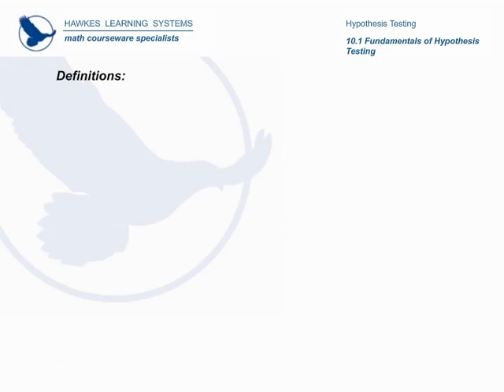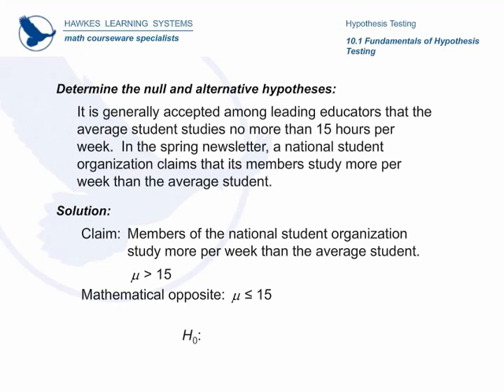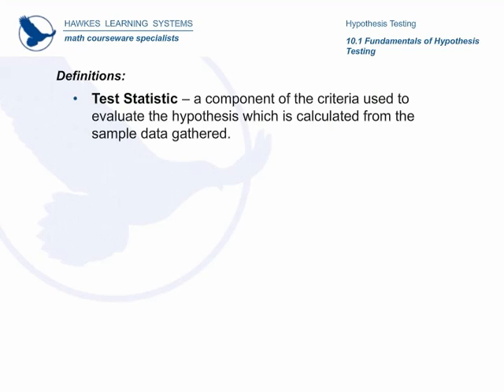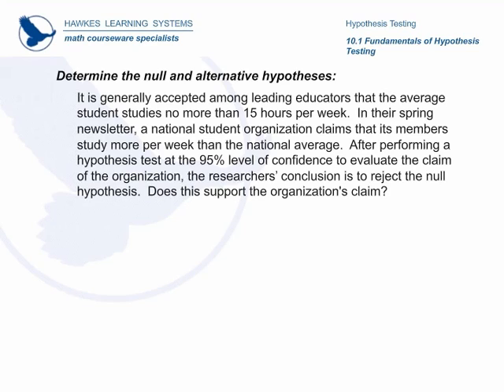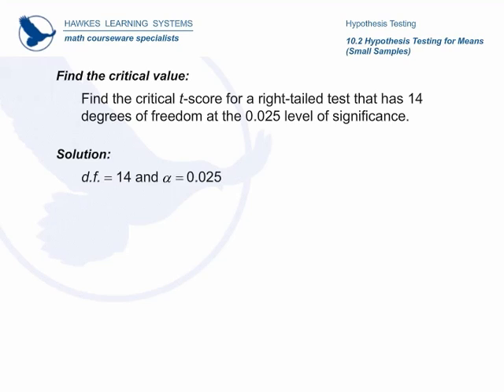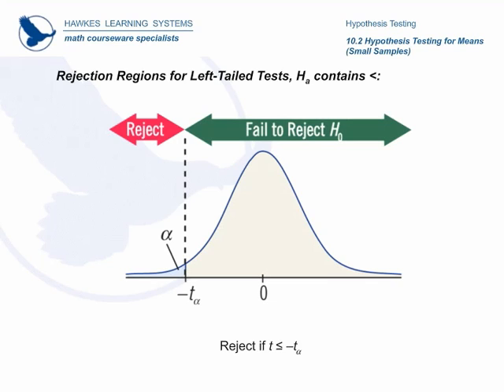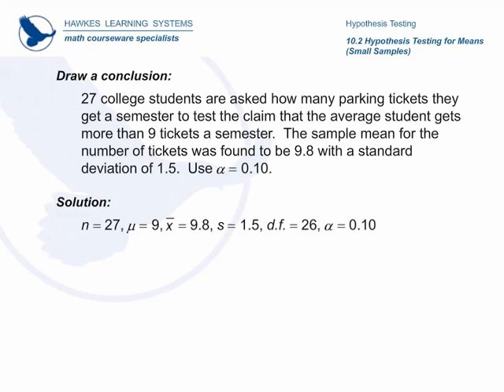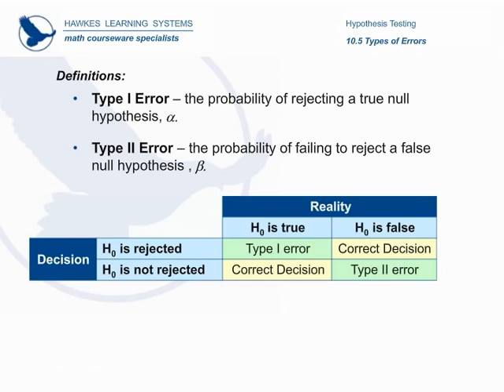Statistics - MATH208 - Chapter 10 sections 1- 2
Hypothesis Testing